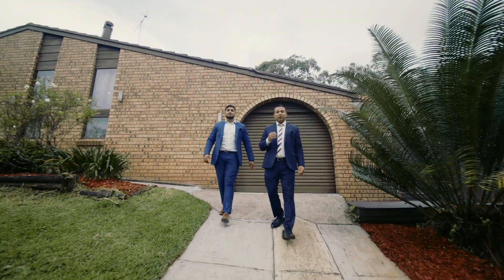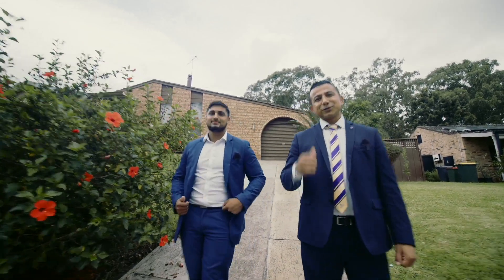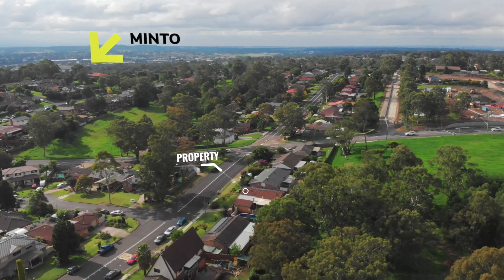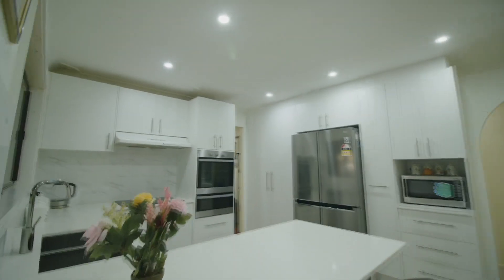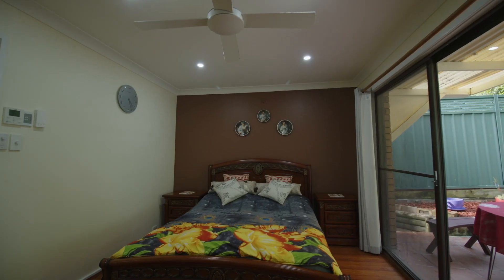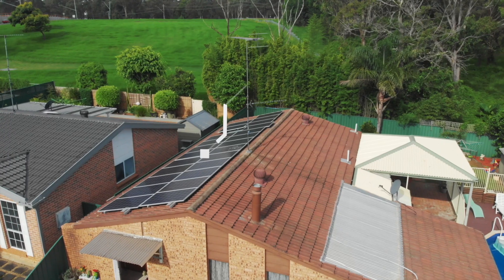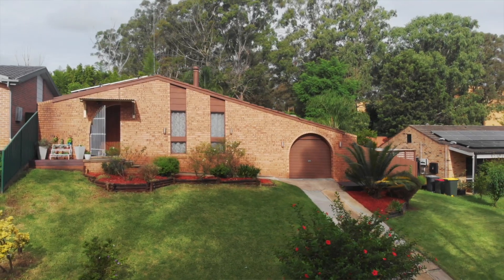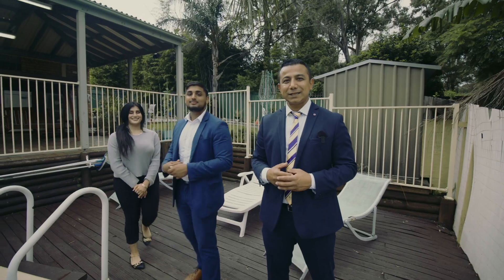137 wyangala Street Leumeah